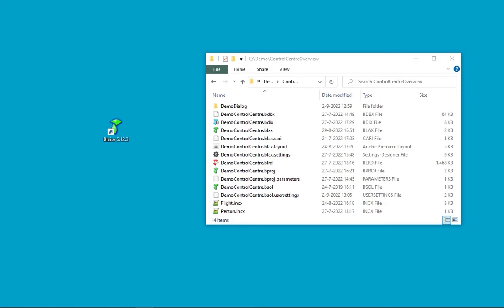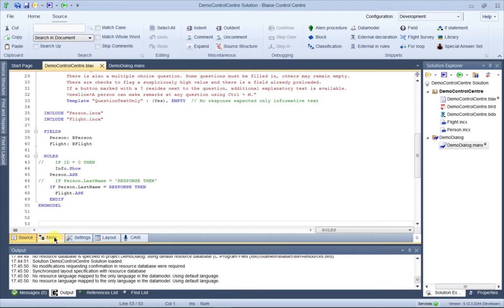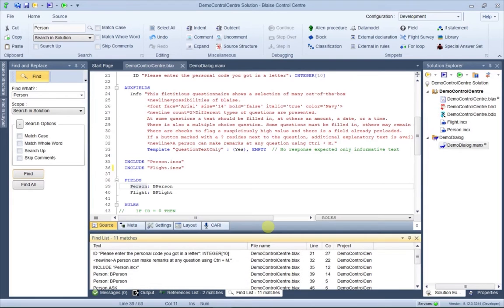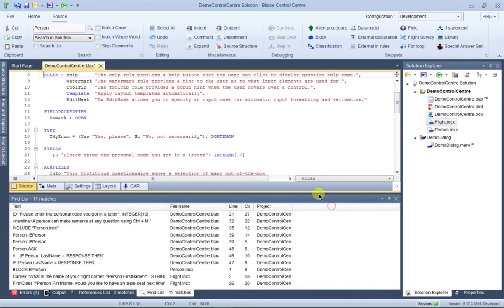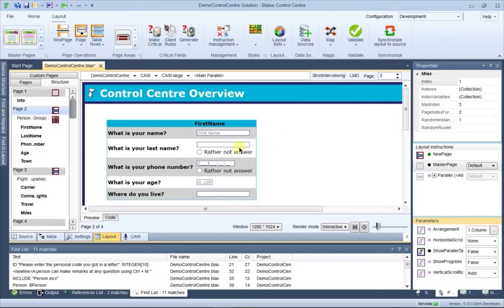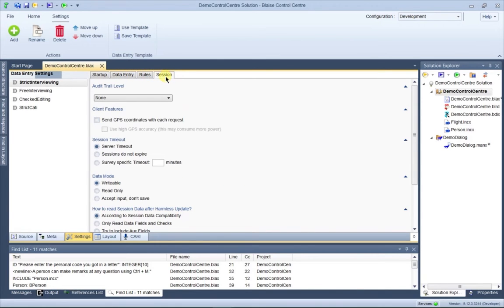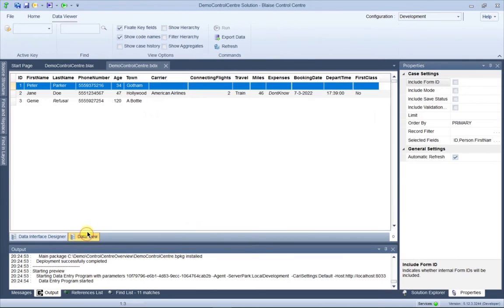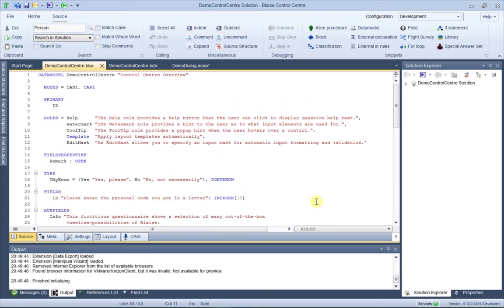How to use Blaise 5's Control Centre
The Control Centre is the main programme of the Blaise software suite. This is where users create and test their questionnaires, design them, and set up the settings for their surveys.
This video offers an overview of the most important elements within the Control Centre and its basic vocabulary. It shows features that are used in most Blaise projects like the Solution Explorer and Meta View, but also summarises more advanced functions like Manipula Dialogs, CARI, and the Data Viewer, which are often used for more complex surveys.

Chapters:
00:00:17 Startup
00:01:35 Basic Setup
00:04:45 Basic Functions
00:04:54 Source View
00:05:36 Layout view
00:07:24 Meta View
00:08:04 Settings View
00:08:45 Advanced Functions
00:08:55 CARI View
00:09:17 Data View
00:10:16 Dialogs View
00:11:41 Further reading